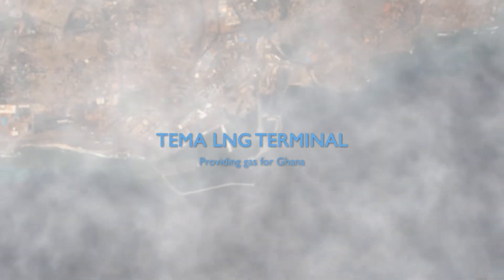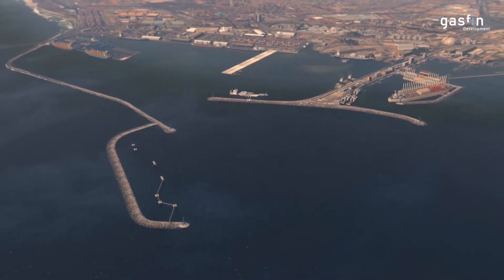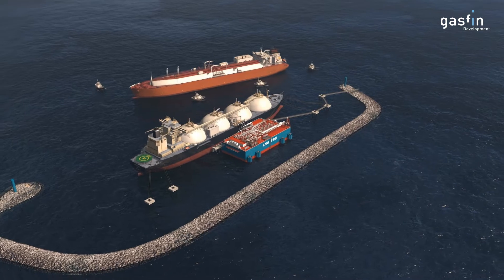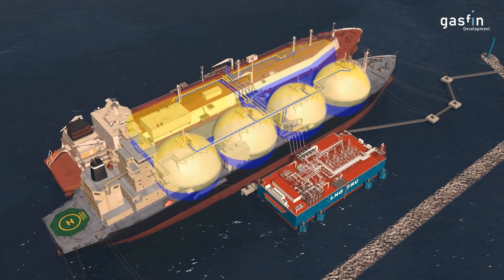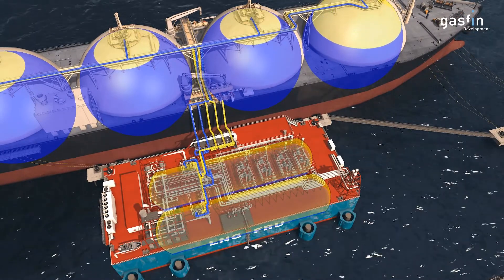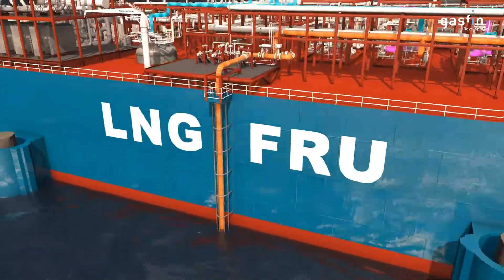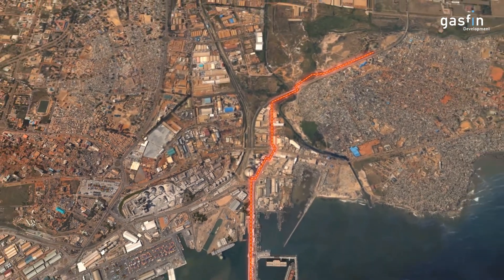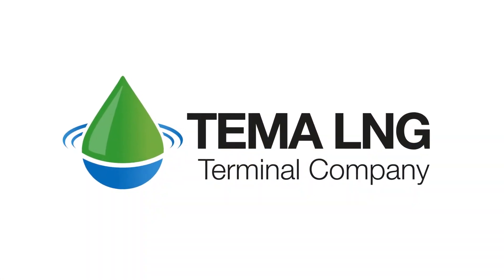Tema LNG Terminal - Ghana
Gasfin was a founding partner of Tema LNG Terminal Co – which in 2022 expects to commission the first LNG import facility in sub-Saharan Africa.

Gasfin has led the design of the entire project, including the marine works, pipeline and the fabrication of the floating infrastructure, helping deliver a new 3 mtpa LNG import plant at a competitive price in a challenging marine and logistical environment.

Gasfin’s 28,000 m³ Floating Regas Unit (FRU) works in conjunction with an upgraded 127,500 m³ LNG Carrier, to deliver 250 mmscfd natural gas, as well as facilities to bunker, reload or break bulk LNG.

The terminal is anchored by Royal Dutch Shell and their long term gas supply agreement with Ghana National Petroleum Corp, but is open and able to catalyse new energy developments both domestically and across the region.